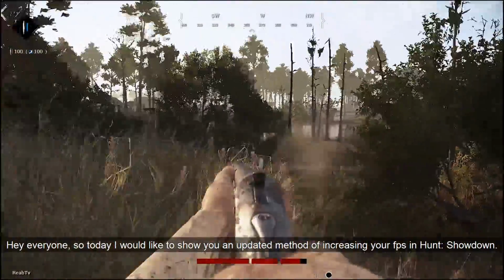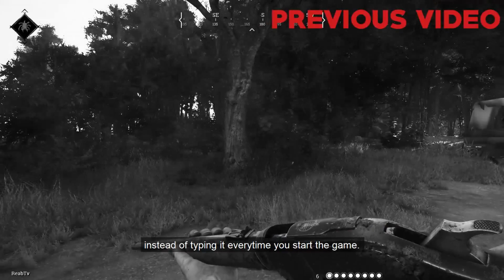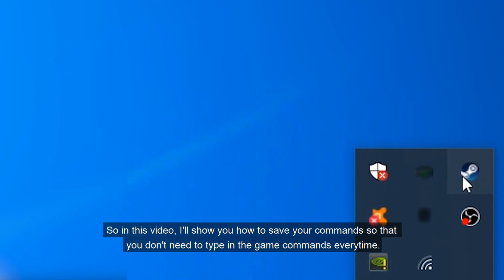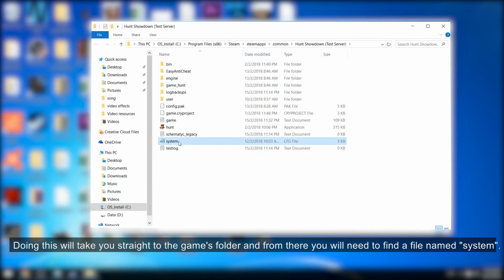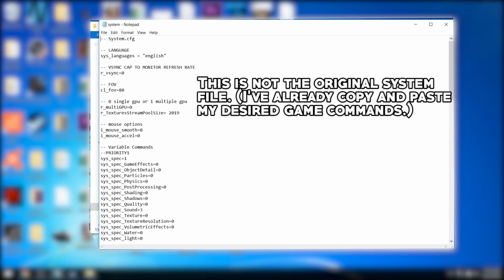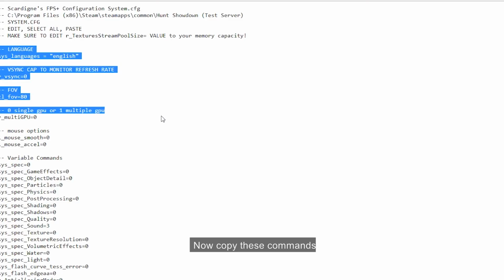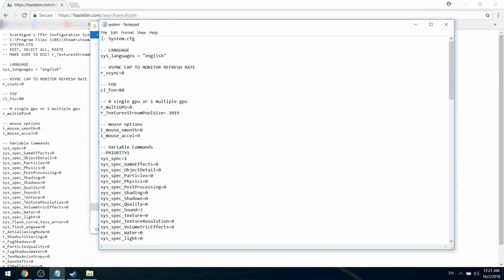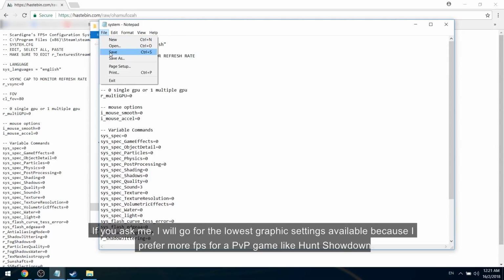Best Way To Reduce Lag and Increase FPS in Hunt:Showdown (MAX FPS)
Have you ever wondered How To Reduce Lag and Increase FPS in Hunt:Showdown ?

All you need to do is copy the console commands from reddit and paste it into your system.cfg file. I am currently using the potato mode because it actually helped a lot in my FPS. You can try and do some experiment with every mode (low/very low/high/ very high/ potato mode) to find out which one suits you best.

I obtained an additional of around 30 FPS from the "potato mode" settings.

Hunt: Showdown is a competitive multiplayer bounty hunting game that mixes PvP with PvE elements in a handcrafted sandbox environment. During each match up to ten players, hunting solo or in teams of two, track and kill gruesome monsters for a bounty—when they aren't tracking and killing each other in order to steal it.

My computer's specs
Windows 10 Home / Windows 10 Pro
Latest 6th Gen. Intel® Core™ i7 processor
GeForce® GTX 960M graphics 2GB GDDR5
USB 3.0 Type-C reversible plug
Exclusive Cooler Boost 3 Technology

This is a tutorial video on how to increase FPS and Reduce Lag in Hunt Showdown.